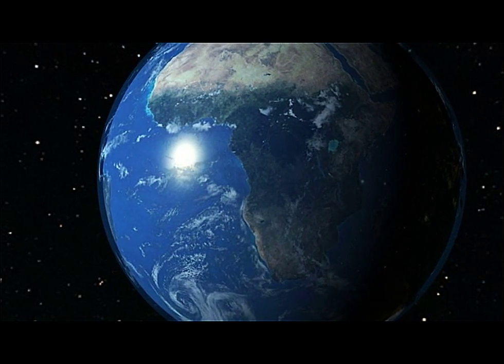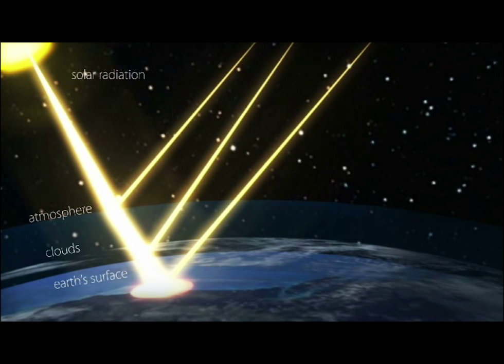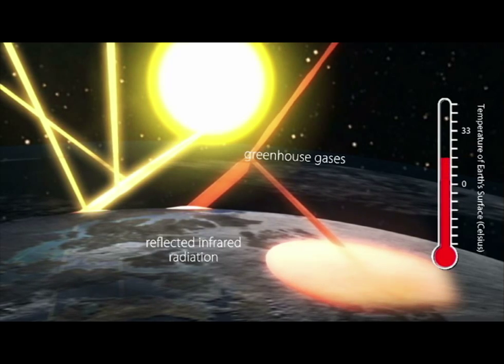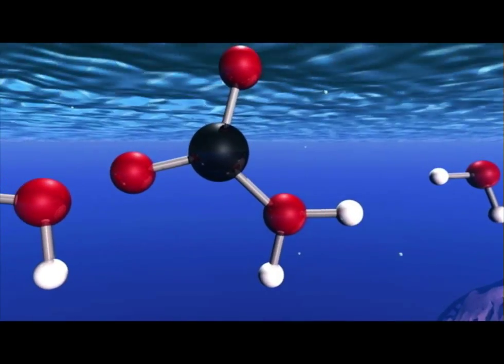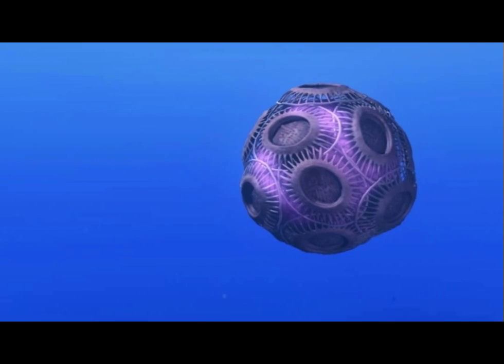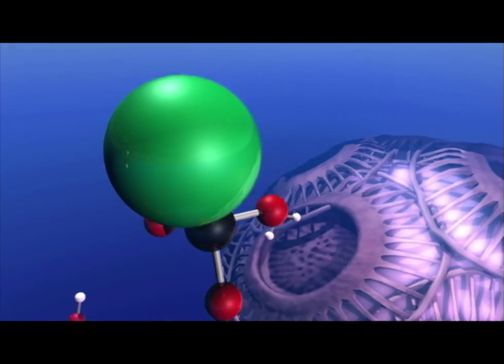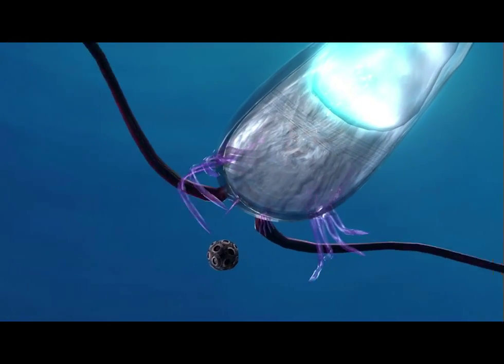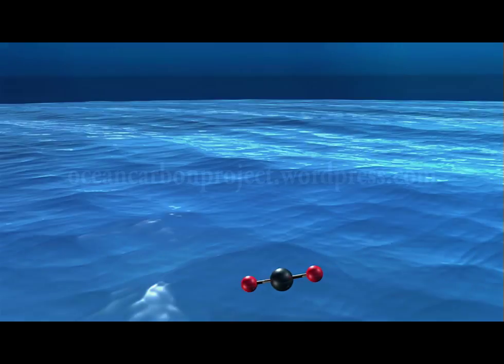Carbon Sequestration Animation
An animation detailing the Ocean's Biological Carbon Pump.